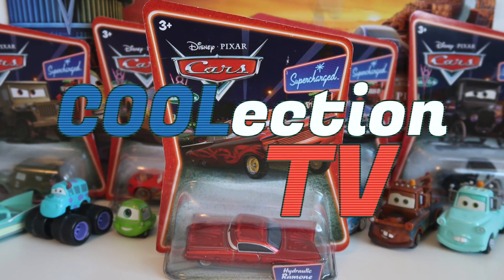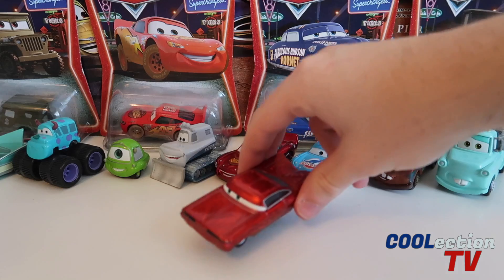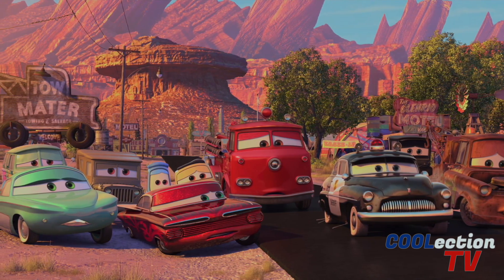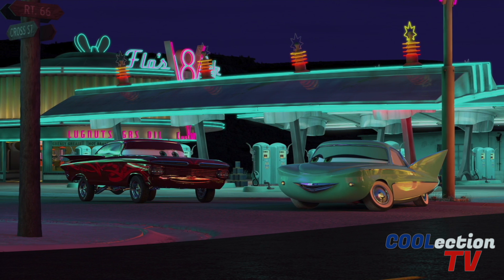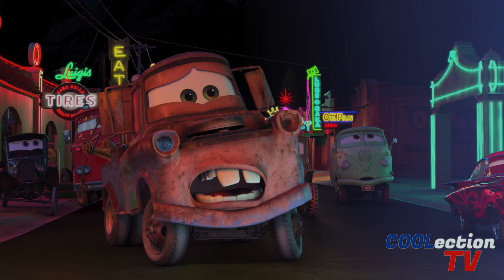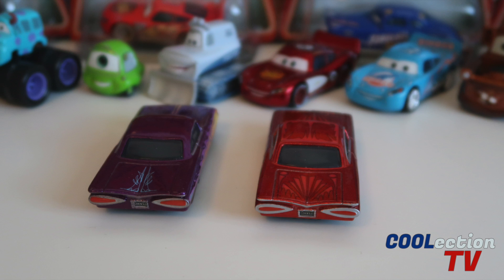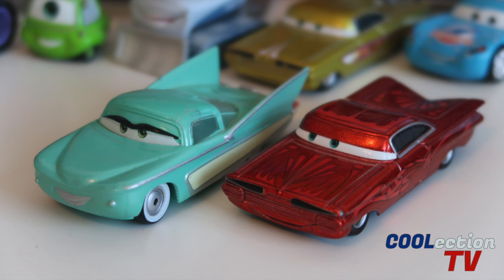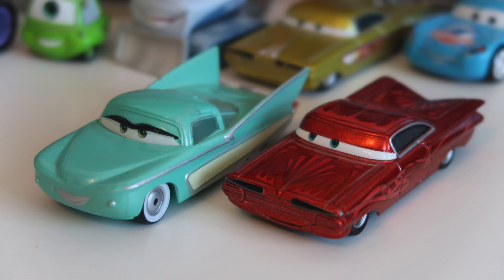Hydraulic Ramone Disney Cars 2007 Mattel Supercharged Review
Hydraulic Ramone from Disney Cars 2007 Supercharged Collection reviewed by COOLection TV. Today we're looking at Hydraulic Ramone, also known as Red Ramone, Sh Boom Ramone, or Cruisin Ramone from the Disney Pixar Cars Mattel 2007 Supercharged Series. This Hydraulic Ramone diecast is a Supercharged Ramone in the Cars 2007 Mattel diecast collection.

In the movie, Cars Red Ramone appears on the fourth day Lightning McQueen spends in Radiator Springs. He is seen first in the morning as the townsfolk celebrate McQueen finishing paving the road. When McQueen gets tires from Luigi's Casa Della Tires, Disney Cars Hydraulic Ramone is seen in his red paint job observing the first customer Radiator Springs has had in years. Later, as Lightning McQueen continues shopping in RS, Pixar Cars Ramone takes McQueen to Ramone's House of Body Art to give him a brand new paint job, known to us collectors as Cruisin McQueen. Once McQueen shows off his new look to Sally, the Disney Cars sh boom scene begins and Ramone Flo cruise underneath the refurbished neon lights of town.

Cruisin Ramone is a 1:55 scale diecast, made by Mattel, with no paper stickers. He has a lot of new designs with a spectraflame red paint scheme. He even has his usual Carburetor County Low N Slow license plate number. Although he is listed as Hydraulic Ramone, this diecast lacks any hydraulics and is in his lowrider mode.

I hope you have enjoyed this Ramone diecast review from Disney Cars 2007 Mattel Supercharged series.